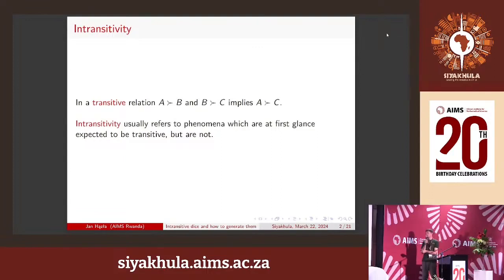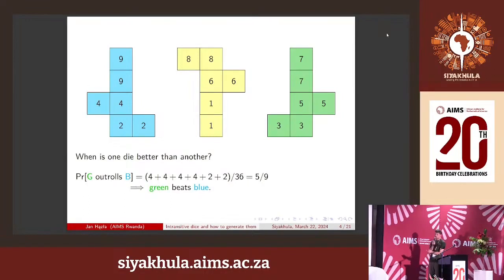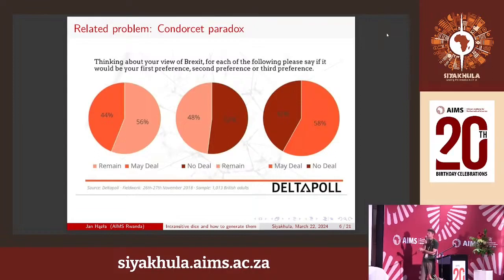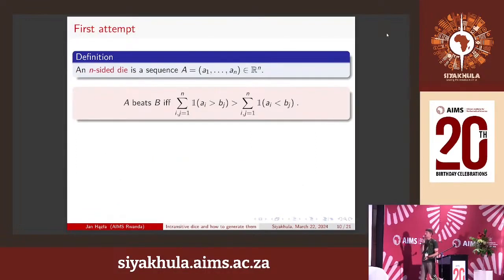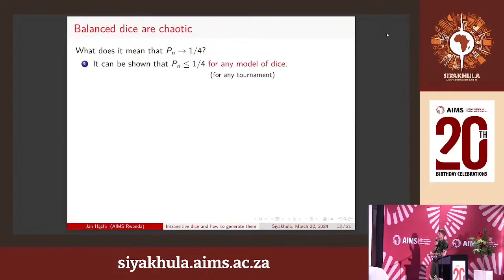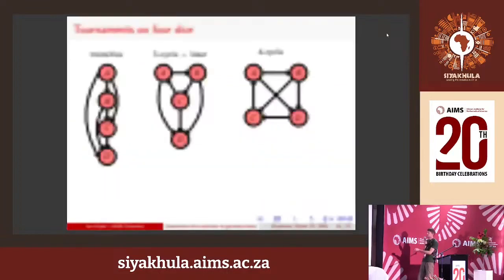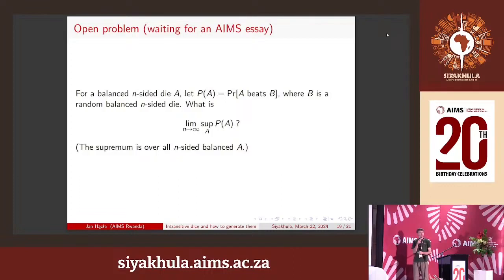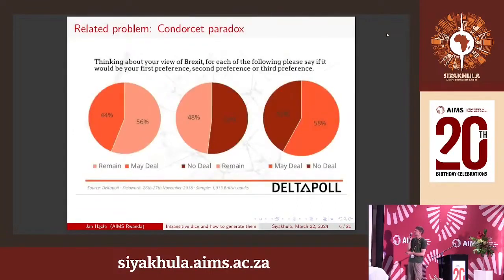Siyakhula: Intransitive dice and how to generate them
"Intransitive dice and how to generate them" - Dr. Jan Hązła - GRC AIMS Rwanda

About Siyakhula:

The festival brought together the African and international mathematical sciences community, including representatives from universities, research institutions, governments, the private sector, civil society organisations, and the general public. We shared discoveries, exchanged ideas, examined and discussed pressing issues, and inspired and empowered the next generation of mathematical scientists.